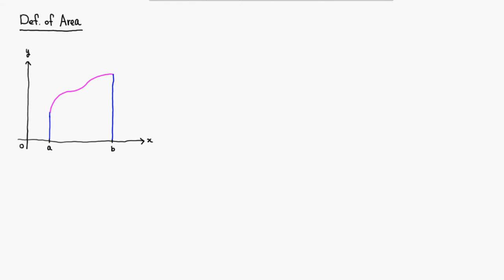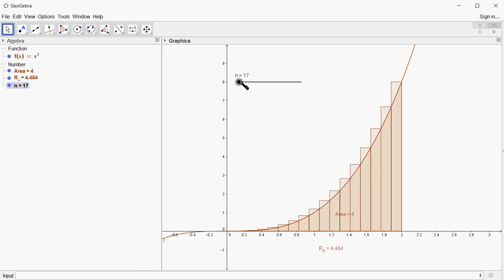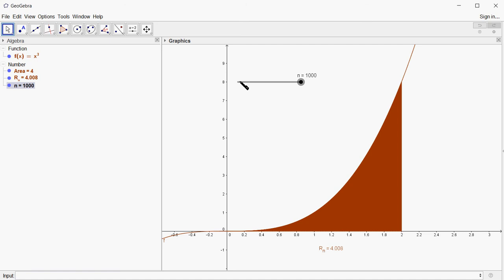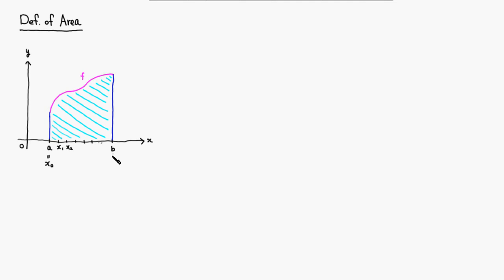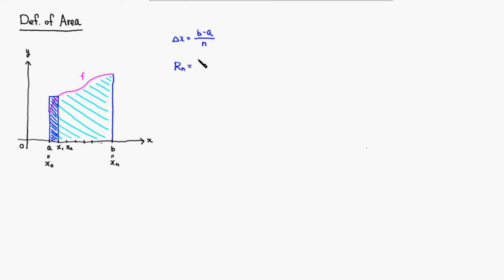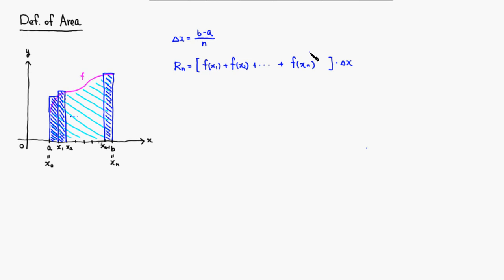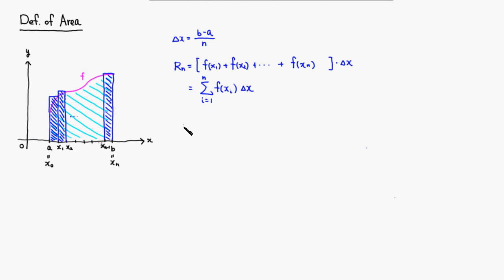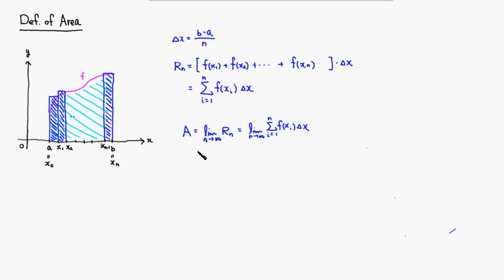MTH 131 Definition of Areas